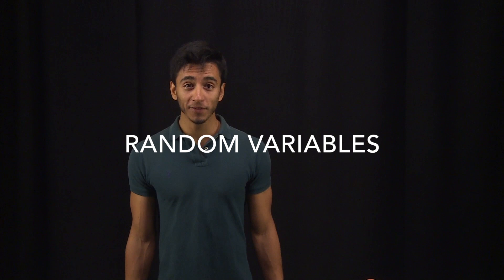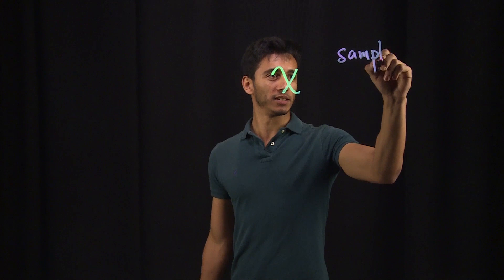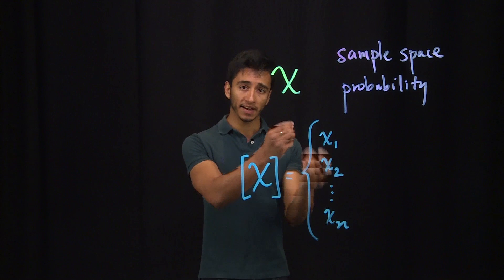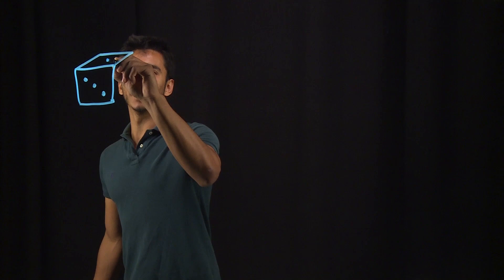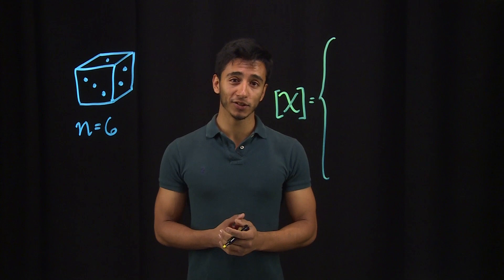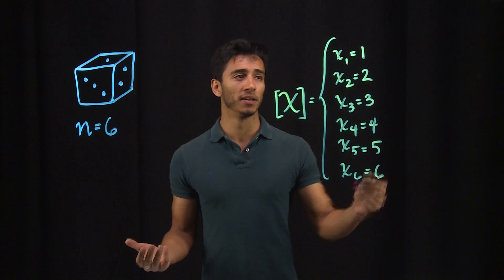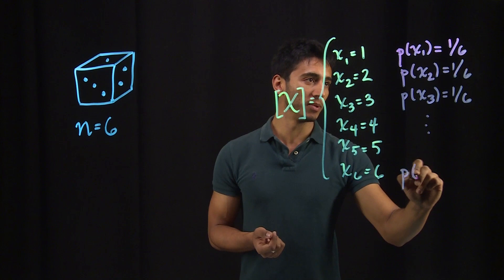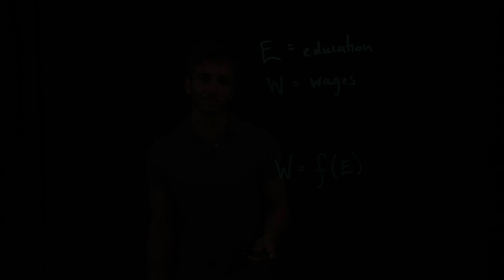Random Variables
This video is about Random Variables